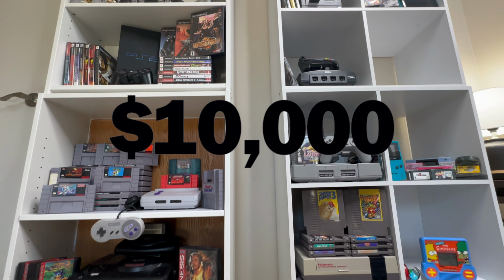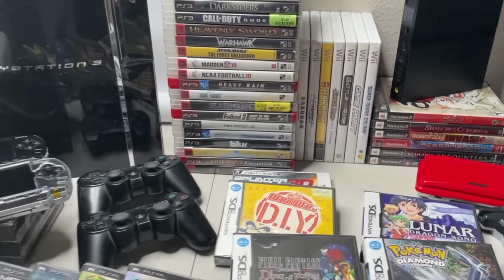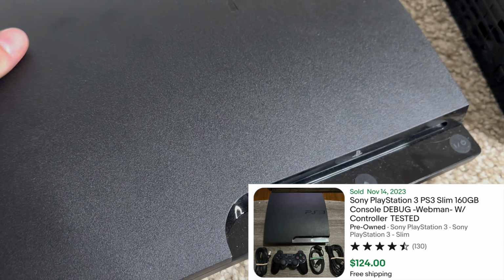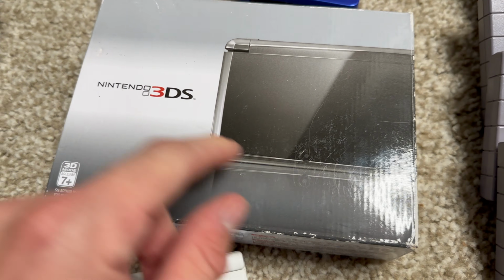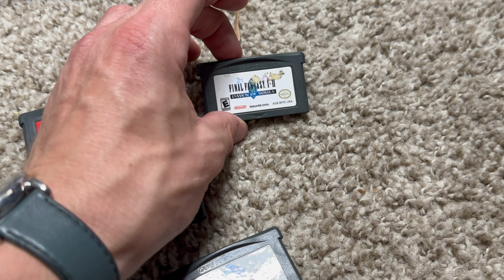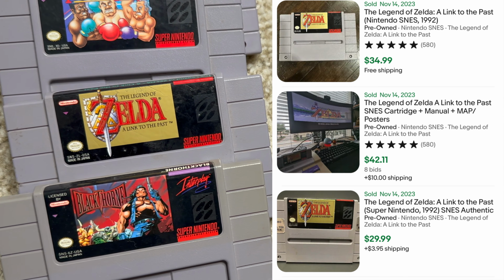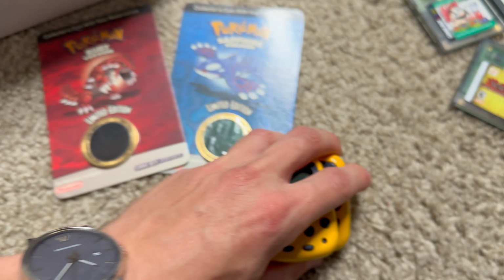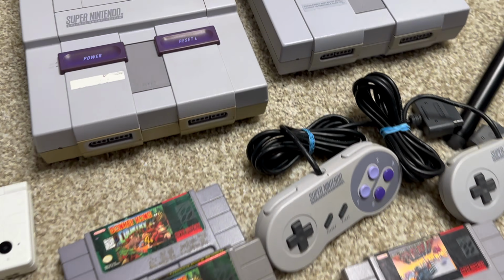THOUSANDS of dollars worth of video games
We've travelled far and wide in search of VIDEO GAMES that possess the strength and honor to reside in our humble shelves. We've traded everything from the Xbox Series S to the PS5 to saturate our $10,000 video game collection but TODAY... we hop in the trade gravy train and set course for the STEAM DECK isles! In this video my friends... history was made. TODAY... you witness one of the BEST video game trades known to mankind EVER!

!!GIVEAWAY!! (WINNERS ANNOUNCED LATER THIS MONTH - Please ignore the scam artists pretending to be me.
1. Pikachu Tomogatchi (comment "Pikachu")
2. Final Fantasy Mystery Bundle (comment "Fantasy Rocks")
3. Super Nintendo with Donkey Kong (comment "Donkey Slonkey")

ADD ME ON INSTAGRAM: TheKodyWithaK - I post pick-ups early : D

\/ The RING LIGHT I USE FOR ALL VIDEO AND EBAY PHOTOGRAPHY - MUST BUY!! \/

My name is Kody and I am a video game collector and full time reseller documenting some of my great finds.
New videos drop illustrating the ease to which collecting and reselling can be done. Through Facebook marketplace, thrift stores, garage sales, estate sales, and retail arbitrage, video game collecting and selling can be a blast and most definitely profitable!

I attempt to make a living finding items to sell on eBay and Amazon and at the same time use the profits to cover the costs associated with building a video game collection!

*Keywords *
Video Games
Finding Video Games
Where to find Video Games for cheap
Trading a Nintedo Switch
Trading a Playstation 5
Getting rid of my Playstation 5
HAUL VIDEO
Go Pro Video
reselling
ebay haul
auction with me
Game Pickups
Video Game Huntings
Games Hunting
Finding games in the wild
gamestop
trade
reseller chain letter
resell haul
reseller
reseller vlog
treasure hunting
treasure hunt
RETRO
american pickers
picking auctions
auction picker
garage sale
yard sale
local auction
resell video
ebay video
picking
This was the deal of a lifetime
private pick
vintage treasure
It Pays to be fast
garage sale
yard sale
zelda
Pokemon
retro rick
Gamecube Gambit
garage sales
yard sales
garage sale
bolo
ebay bolo
ebay seller
reseller
picking garage sales
reselling
finds for ebay
finds for ebay
picker
picking yard sales
treasure hunting
I didnt find these games they found me
lets make a bulk deal
pheonix resale
video game finds
video game hunting
haul video
resell haul
phoenix resale
selling
Cat boot live game hunting
american pickers
reseller
reseller community
reselling community
Nintendo DS Games
ebay
amazon
Facebook Marketplace
Facebook Marketplace Haul
Video Game Collecting
Sourcing on Facebook Marketplace
Best 3ds Games
Best Wii U Games
Best Gamecube Games
Selling video games
Buying and selling video games
Where to sell video games
How to sell video games
Video Game Trade in
Trading video games
game pickups